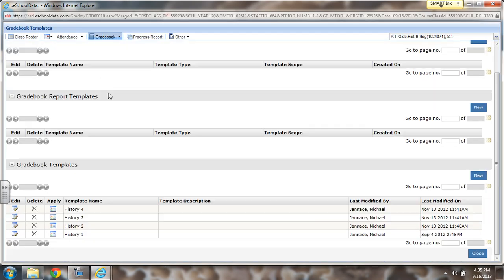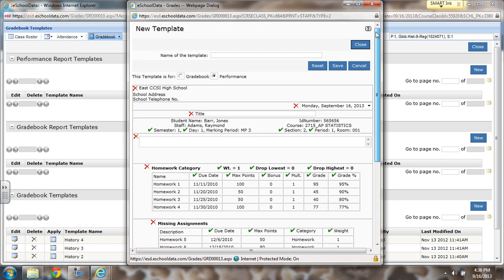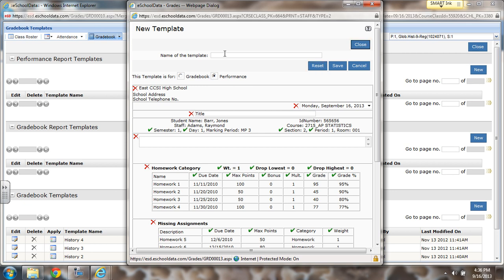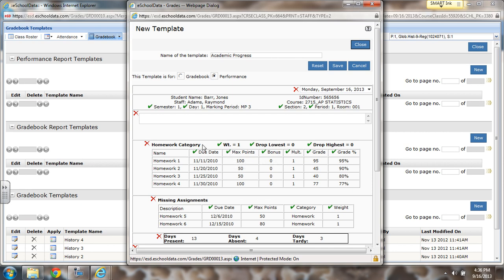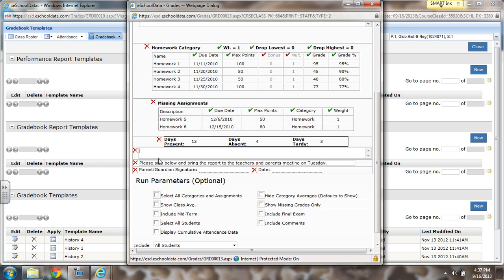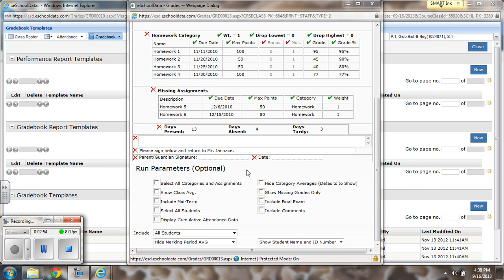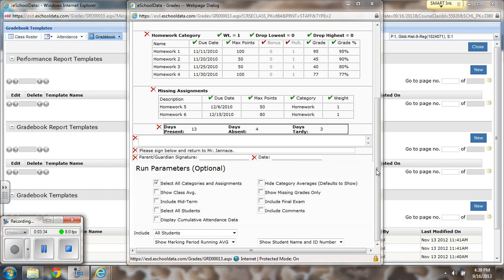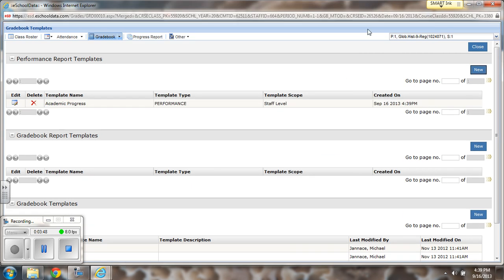Creating Progress Report Template